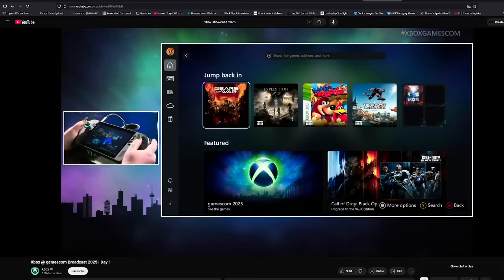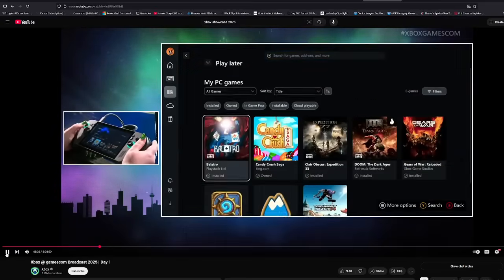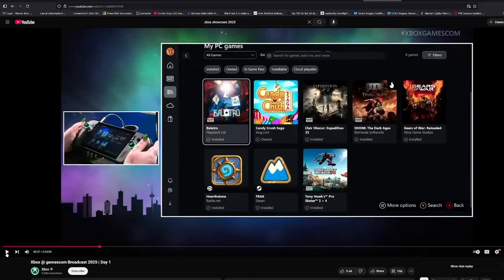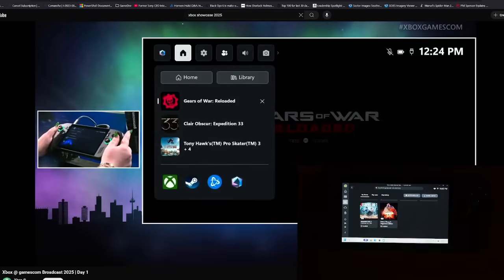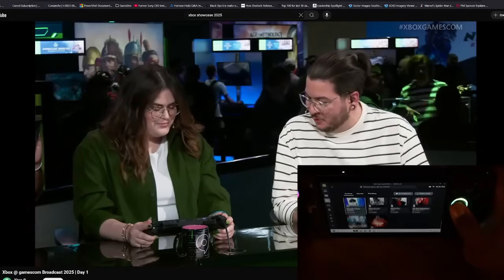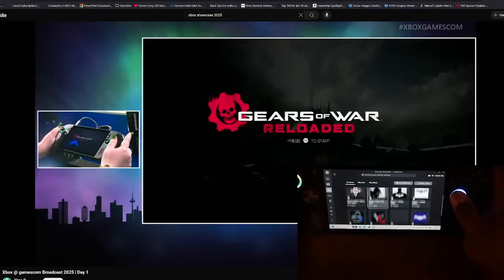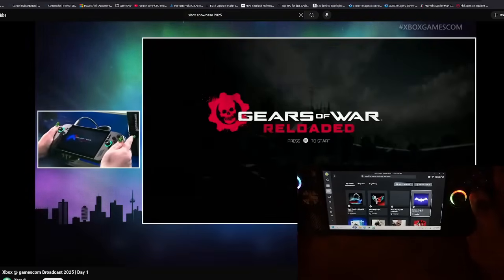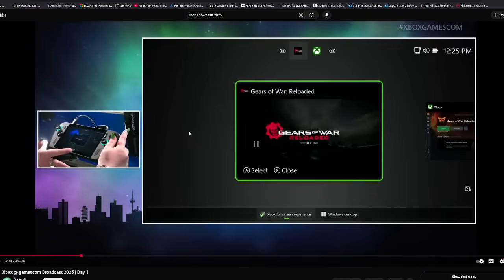Xbox Ally X Demo - This Might Be The Formula Console Gamers Need To Migrate To PC